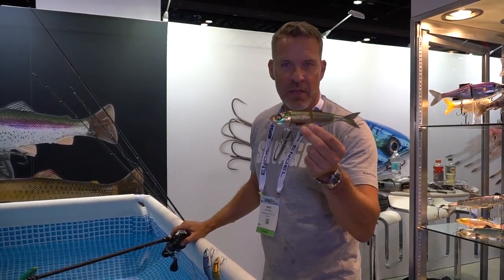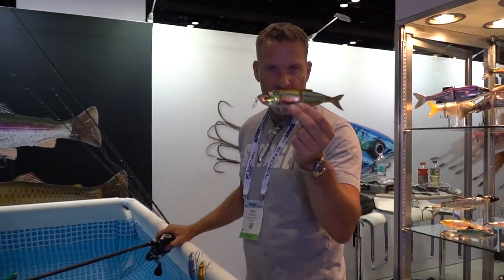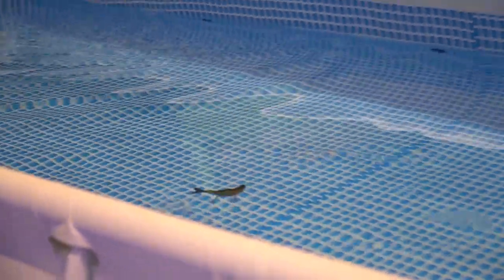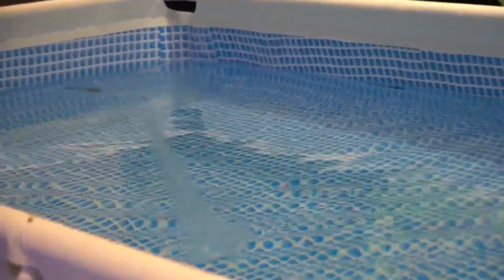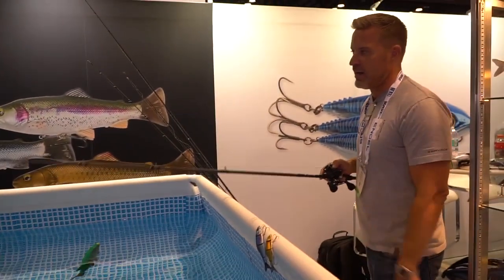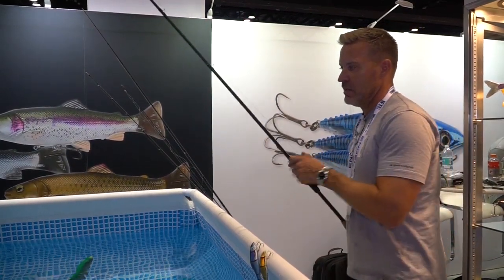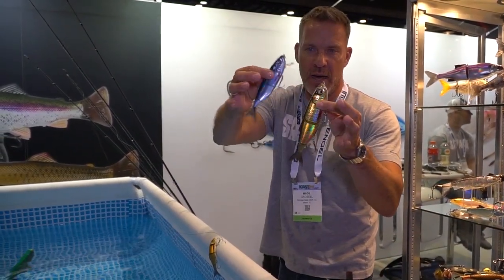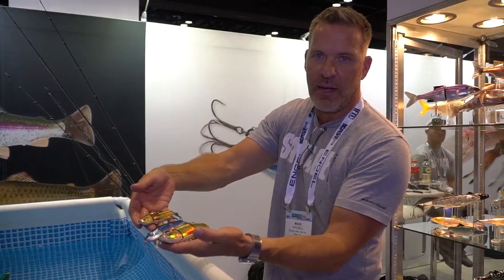Savage Gear 4Play V2 at ICAST 2018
TackleDirect brings you the new Savage Gear 4Play V2 at ICAST 2018, in Orlando, FL.